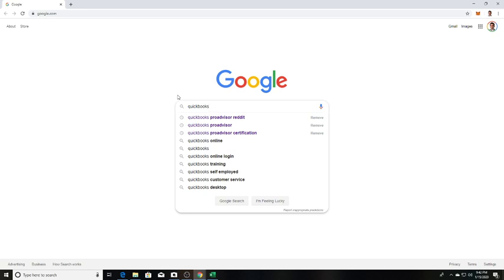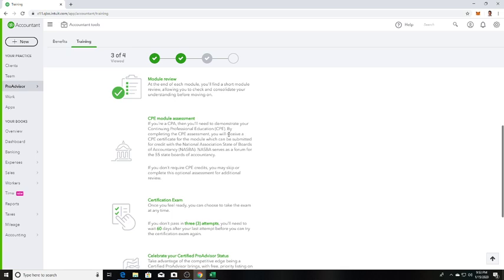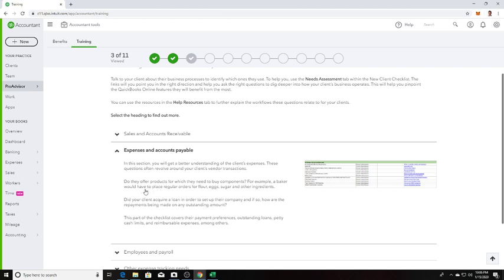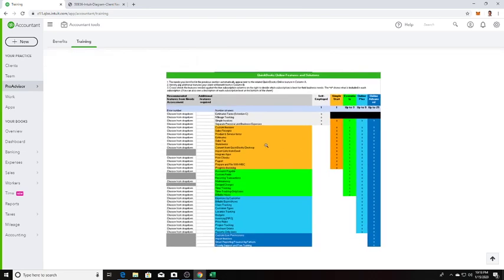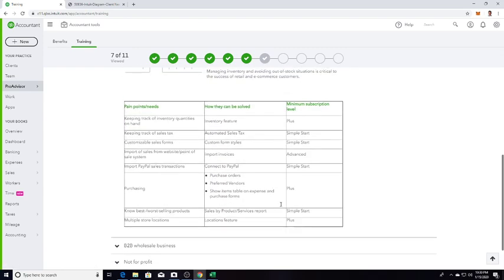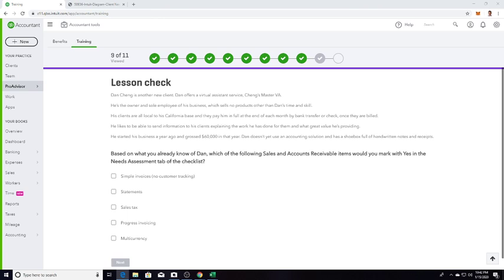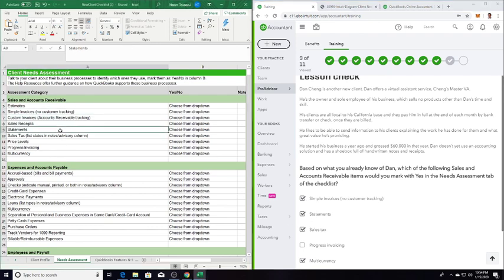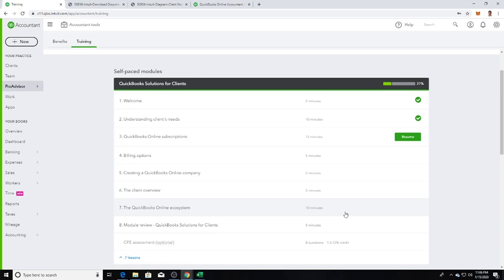Studying for Quickbooks ProAdvisor Certification | Lets Learn QuickBooks Ep 1